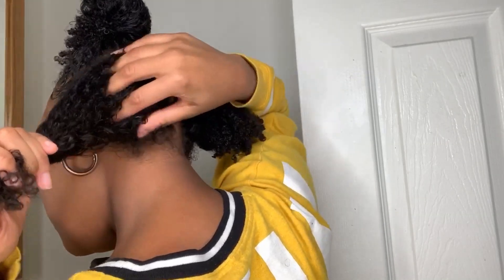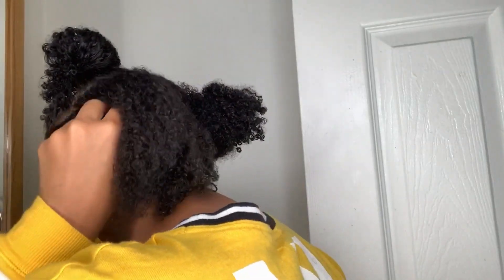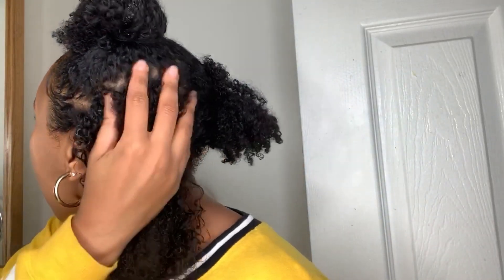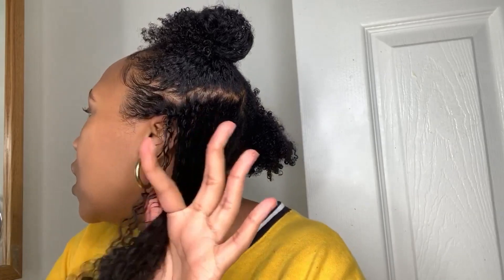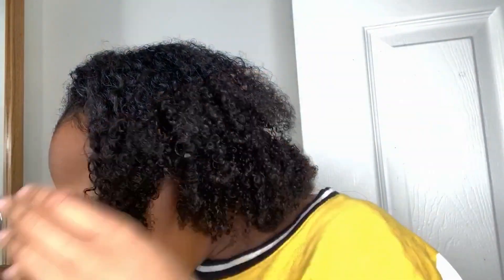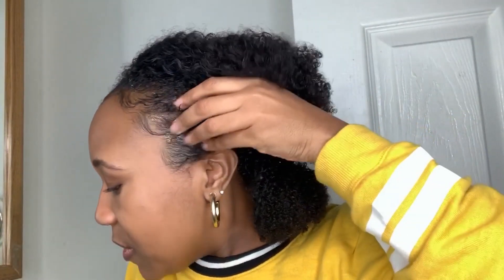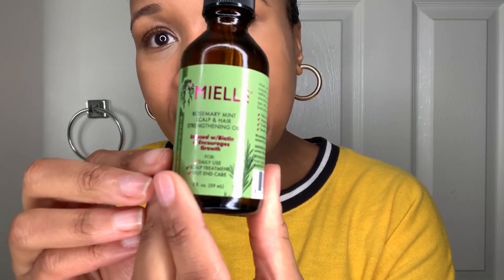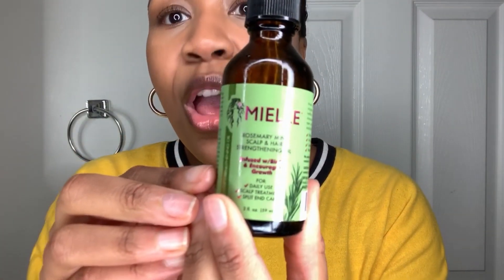MIELLE ROSEMARY MINT SCALP AND HAIR STRENGTHENING OIL APPLICATION + REVIEW